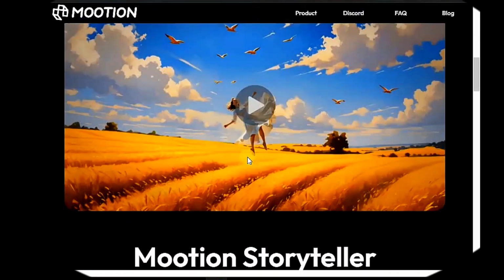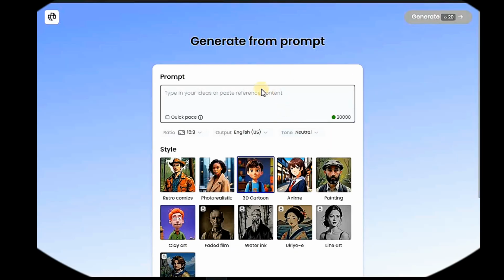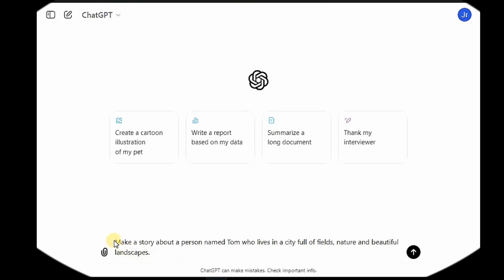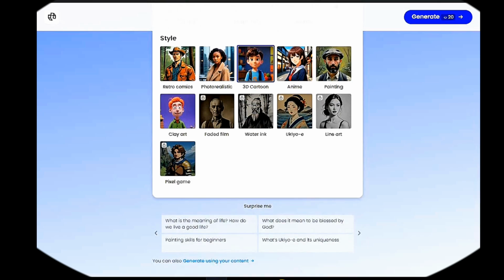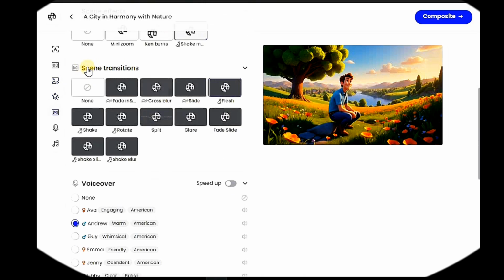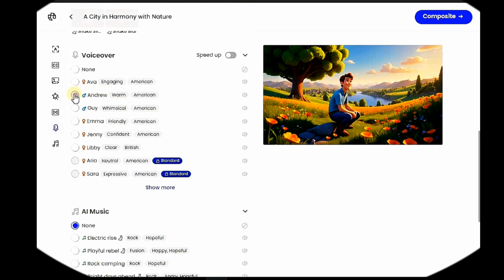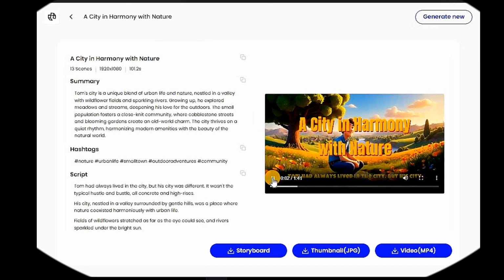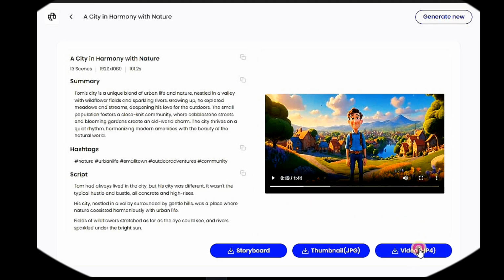Creating Stunning Animations with AI: Step-by-Step Guide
Learn how to effortlessly create engaging AI-powered videos without any editing skills. In this guide, we’ll walk you through an easy process to make videos ready for YouTube and TikTok, allowing you to start earning quickly and efficiently. Perfect for anyone looking to grow their channel or monetize their content!
Earn MONEY on YouTube & TikTok with AI Videos Made EASY!

☆Thank you for your interest and for reading the description.☆